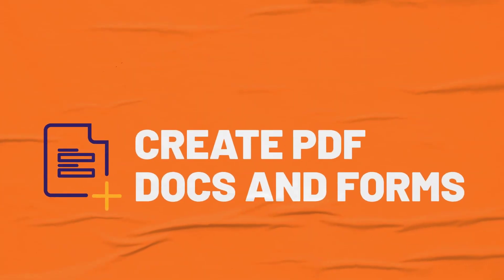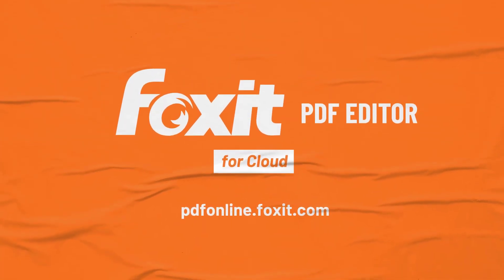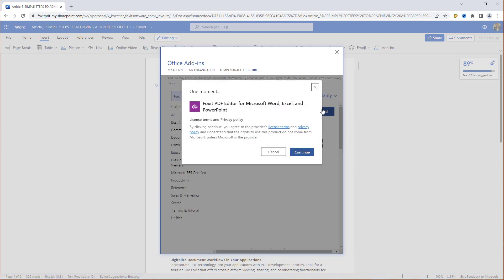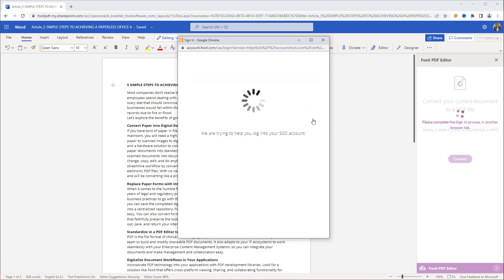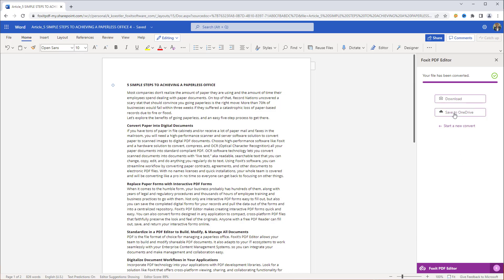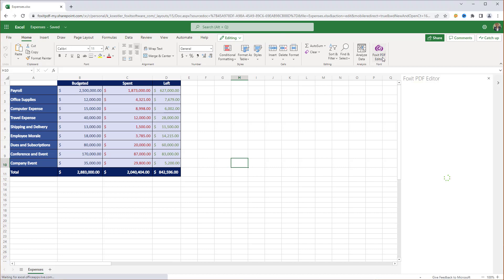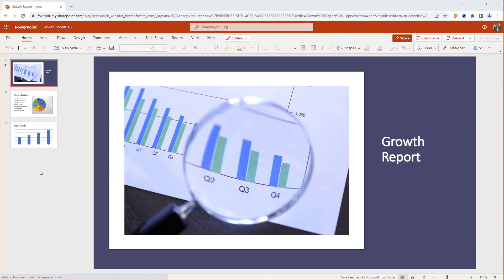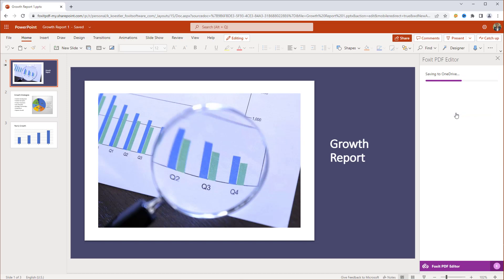Office 365 pdf editor | How to Create PDF in Microsoft Office 365 | Foxit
In this tutorial users learn how to add the Foxit PDF Editor for Cloud  Add-in, easily convert an Office 365 document (Word, Excel, and PowerPoint) to a high-quality PDF, and save the PDF to One Drive or download it.

PDFs are a great way to share documents because they keep the document's original formatting and allow for password protection, which helps to keep sensitive information secure.

The Foxit PDF Editor for Cloud Add-in for Microsoft Office 365 makes it easy to convert Office 365 documents to PDFs.

As more and more businesses move to the cloud, it's important to have a way to create and edit PDFs that is both efficient and secure.

With the Foxit PDF Editor for Cloud Add-in, users can easily create PDFs from Word, Excel, and PowerPoint without having to leave their office 365 pdf editor workflow.

In addition, the Foxit PDF Editor for Cloud Add-in provides a number of security features, including the ability to password protect PDFs.

As a result, businesses can feel confident that their confidential information is safe when using the Foxit PDF Editor for Cloud Add-in.

The Foxit PDF Editor for Cloud Add-in for Microsoft Office 365 enables users to convert Office 365 documents to PDF easily and effectively and no advanced tech skills are required.